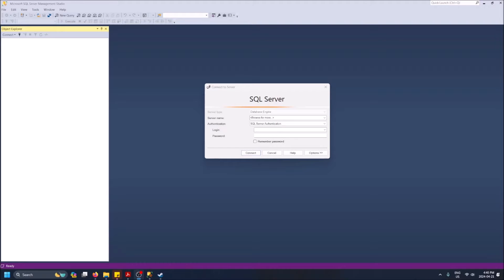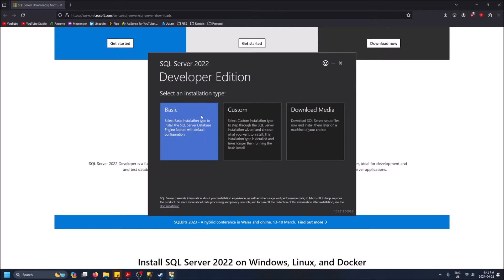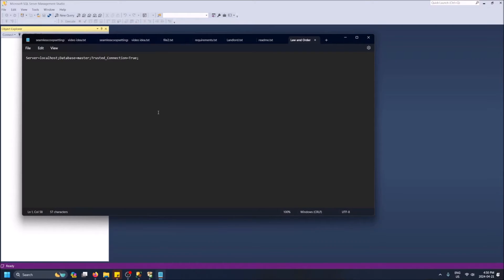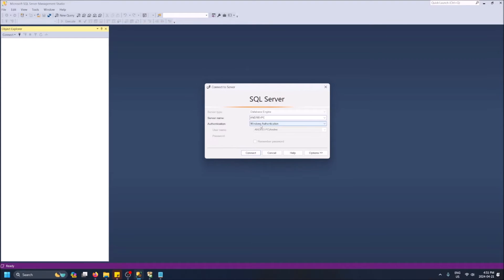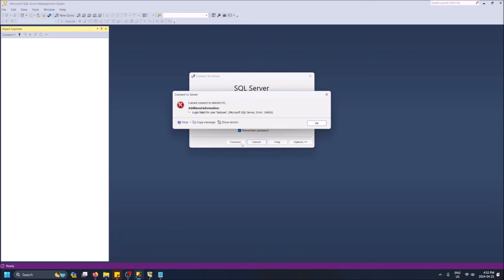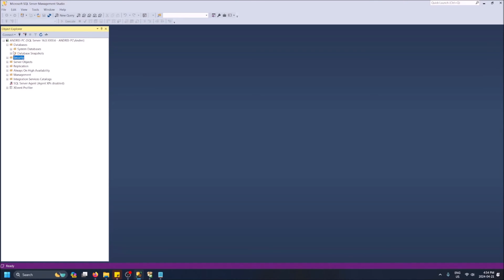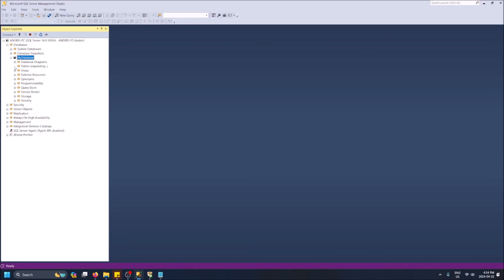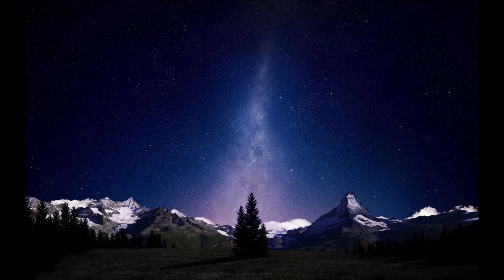How to Create a SQL Server Database on Your Computer and Open it in SQL Server Management Studio!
How to create a SQL Server database on your computer and open it in Microsoft SQL Server Management Studio (SSMS)!